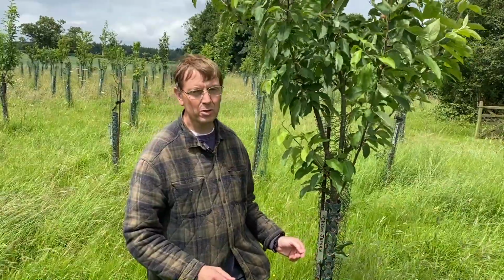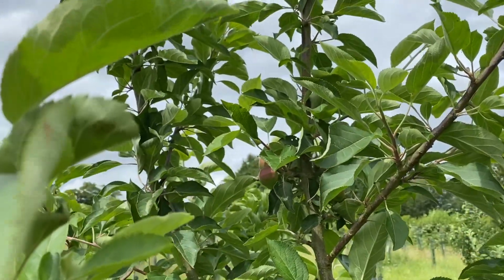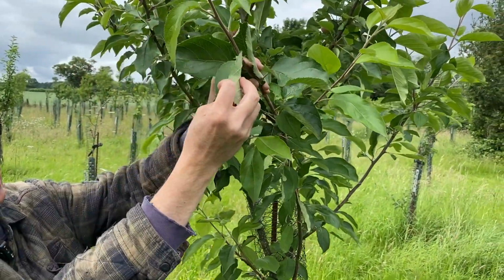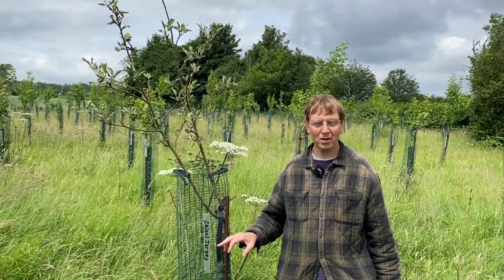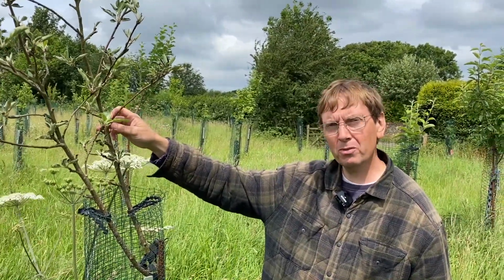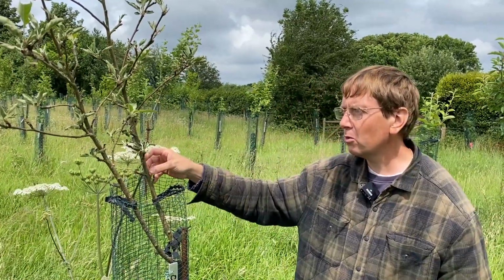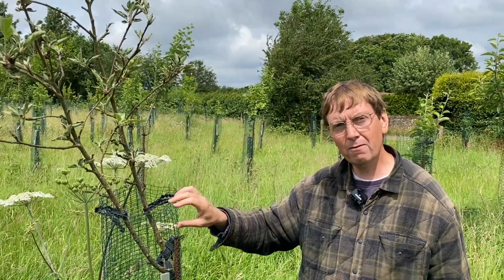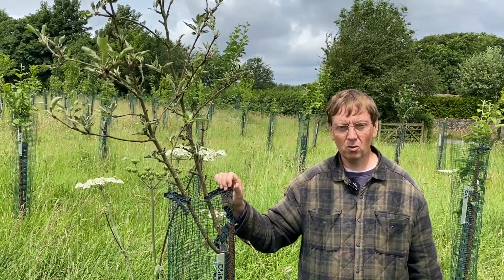Overpollination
Allowing too many flowers to set fruit on a young tree can have a dramatic effect on growth, as Lindsay explains.